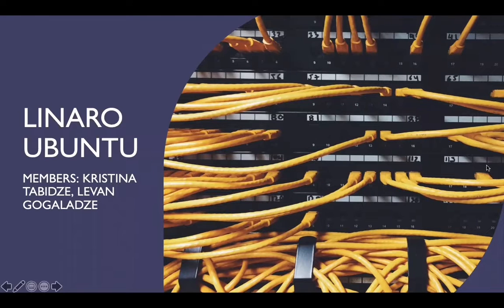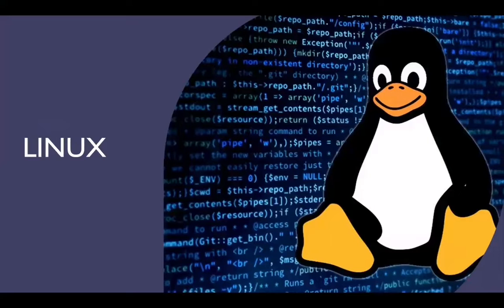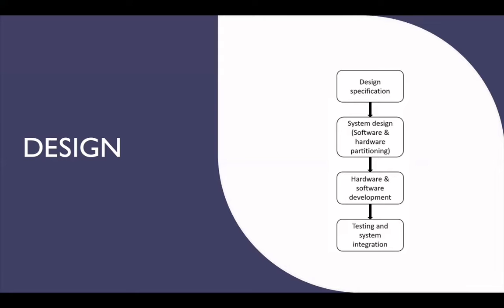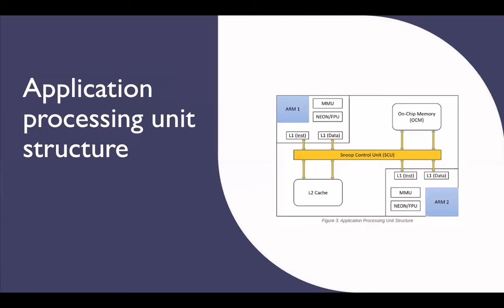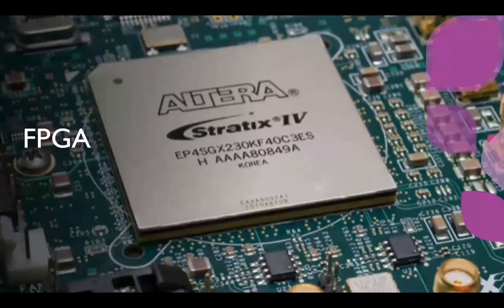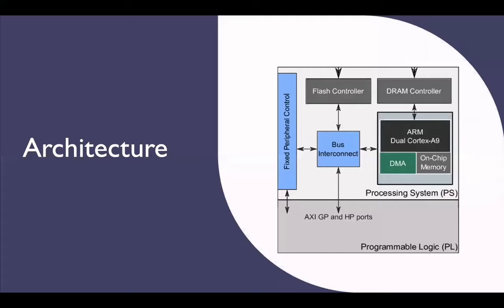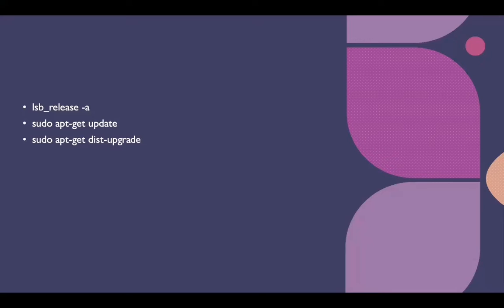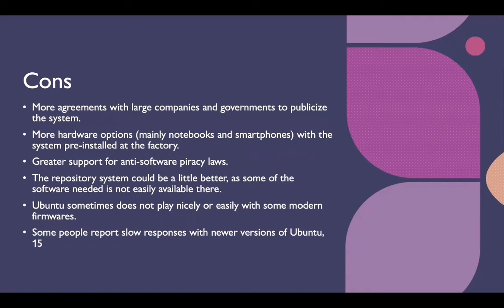Linaro ubuntu Levan Gogaladze, Kristine Tabidze